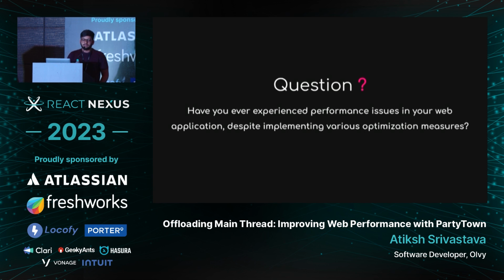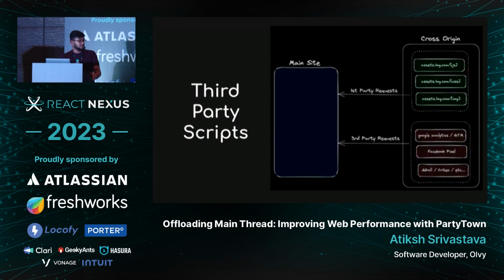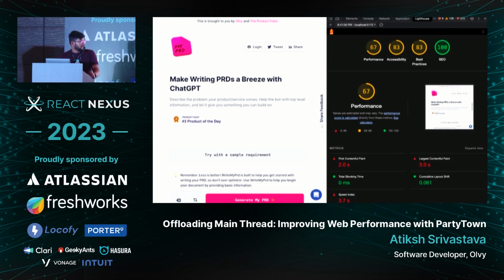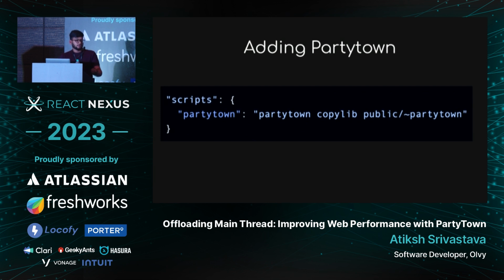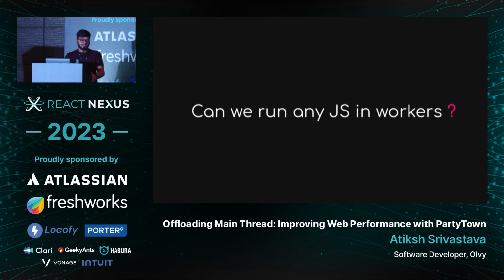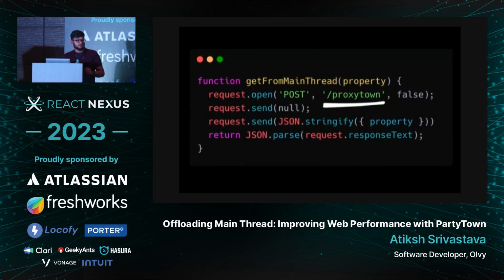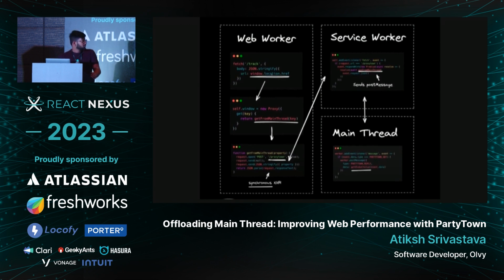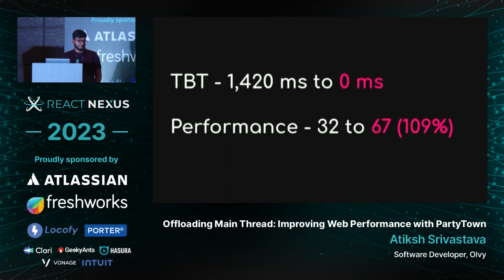Offloading Main Thread: Improving Web Performance with PartyTown by Atiksh Srivastava